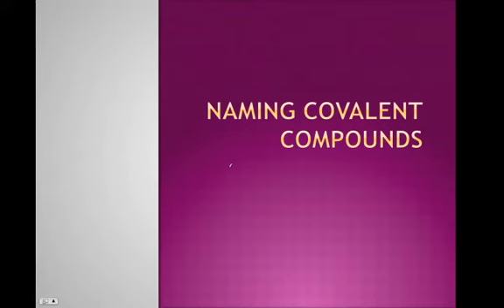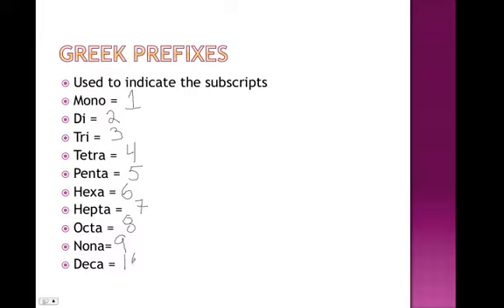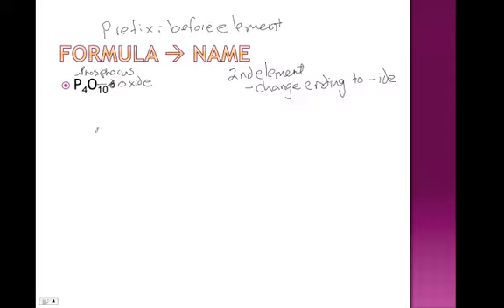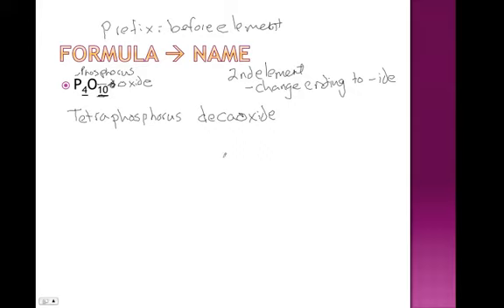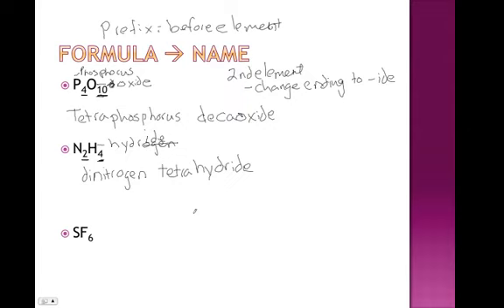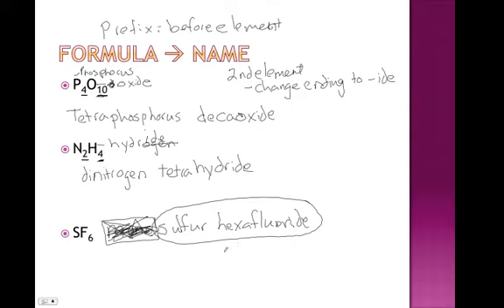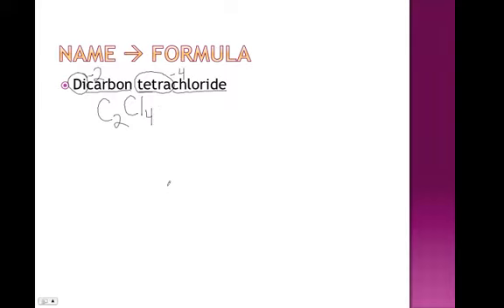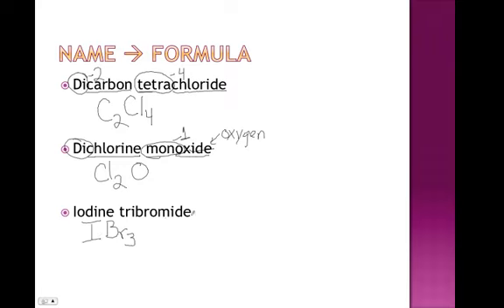covalent naming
This video explains how to name covalent formulas and how to write the names from the formulas.